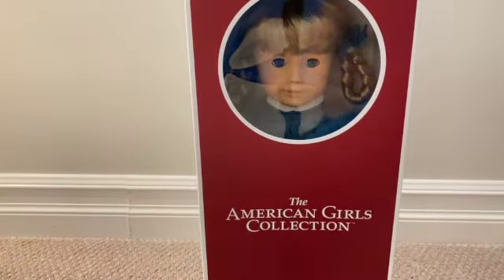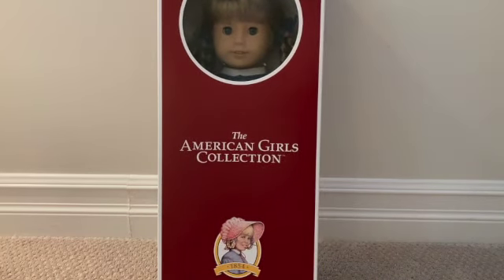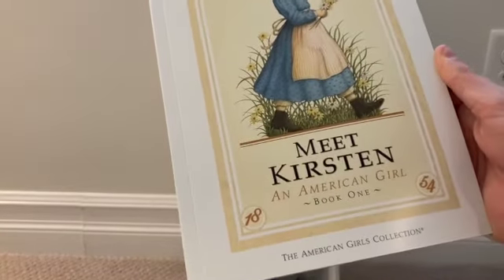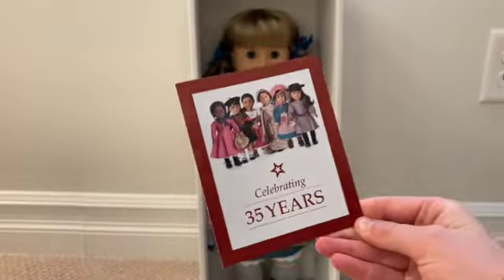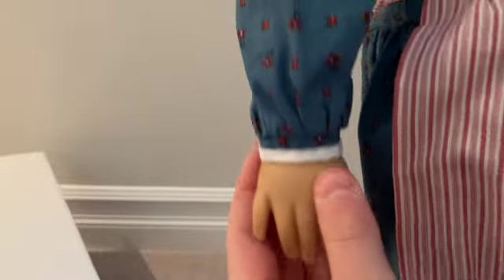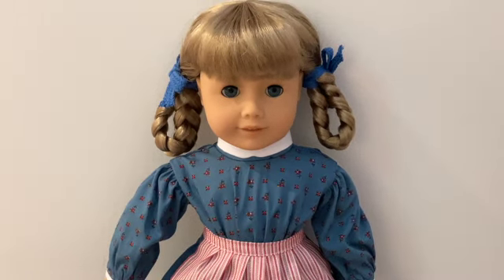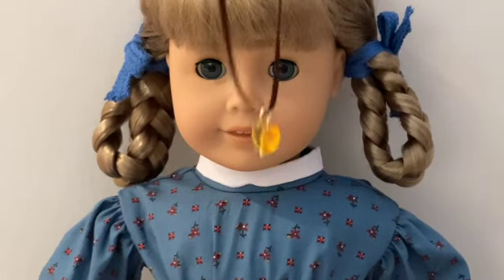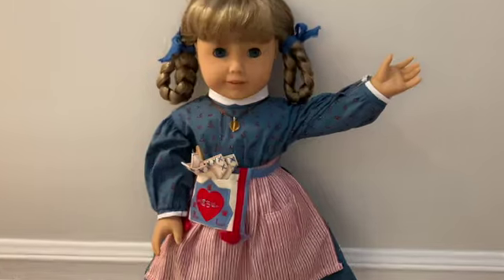Meet Kirsten Larson!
Hey! Meet Kirsten Alyssa Larson! She is the newest sister in the C Doll Productions family! Thanks to my mom who helped me get her. Thanks so much mom :) Hope you guys enjoy! Bye! :)

Music and sound effects: Imovie
HUGE thanks to Imovie :)
Without it this wouldn't be possible!

Bye! :)

My dolls are:
Isabelle
Zack
Julie
Braden
Kaya
Leah
Z
Felicity
Nanea
Blaire
Molly
Ivy
Lanie